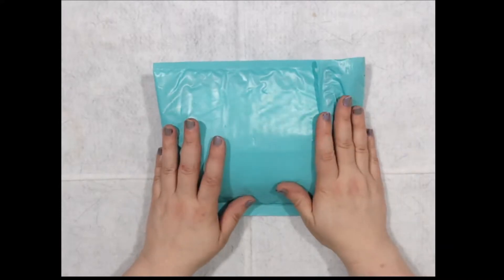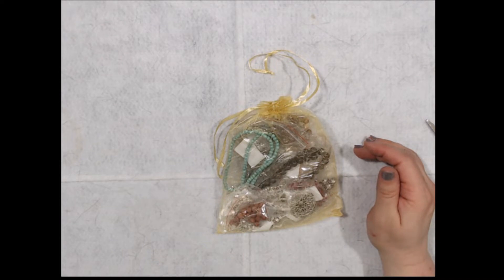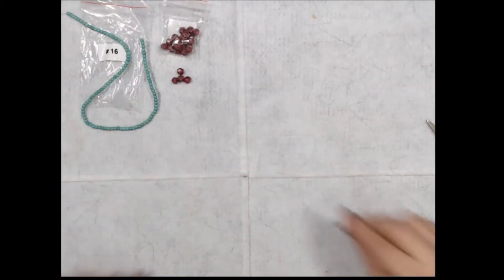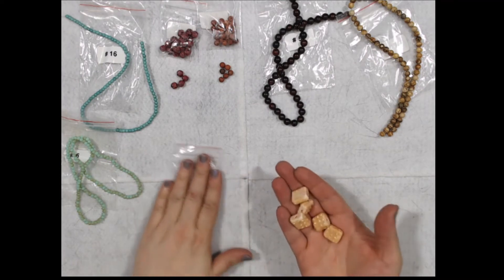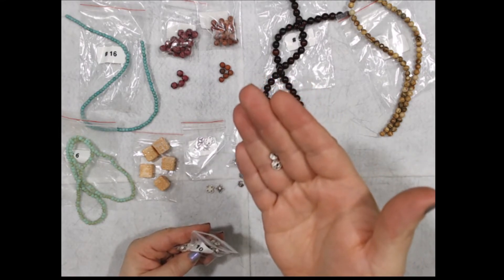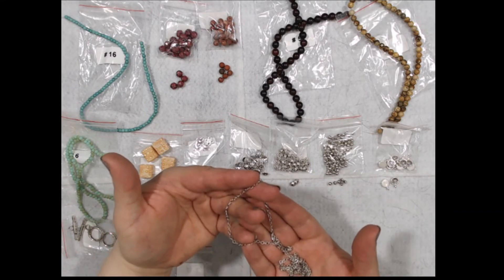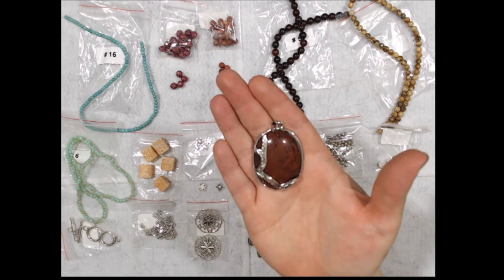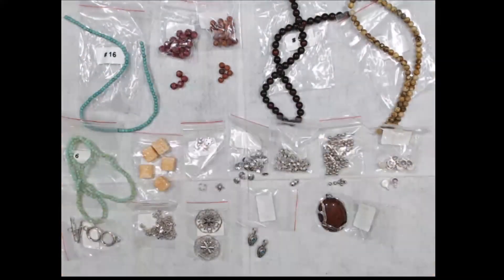April 2020 Bargain Bead Box Unboxing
This is the April 2020 Bargain Bead Box Unboxing. They offer discounted international shipping. This month’s theme is Earth.

              Lives are on Monday & Thursday
                                     @ 1:30 PM ET - 3:30 PM ET
                                     @ 7:30 PM ET - TBA